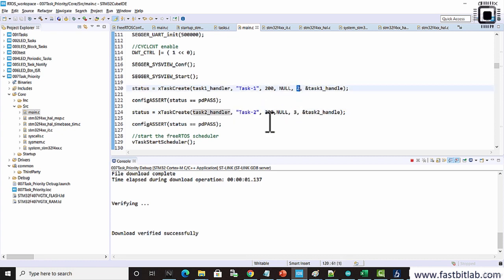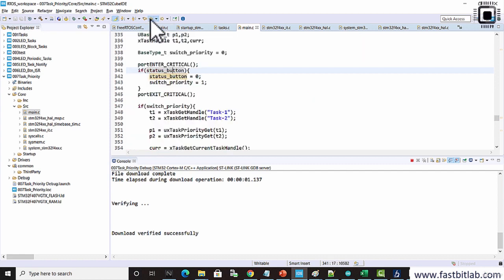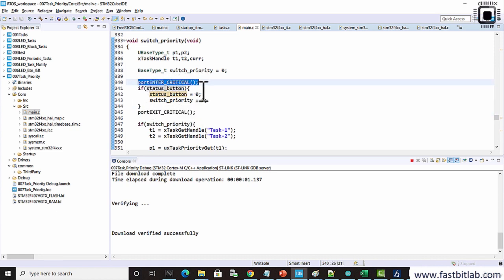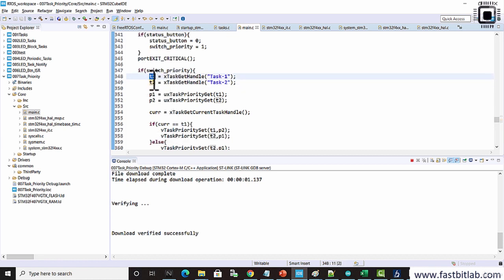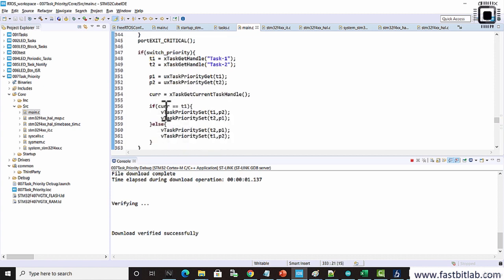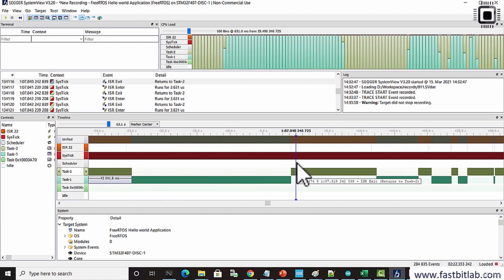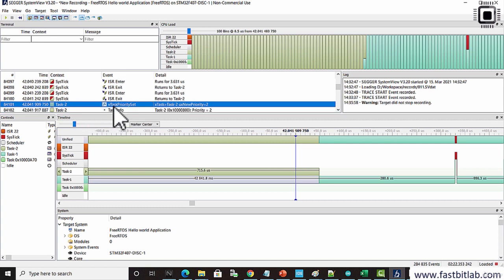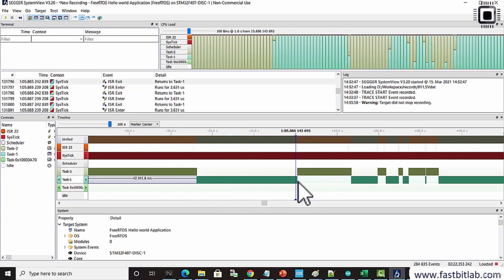008 Exercise 007 code explanation